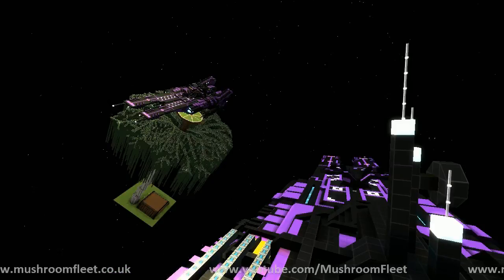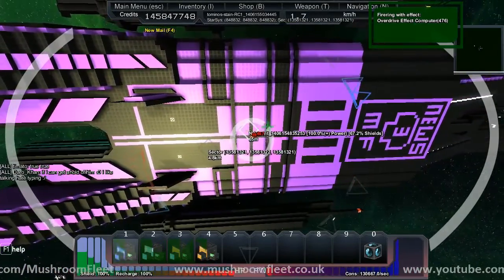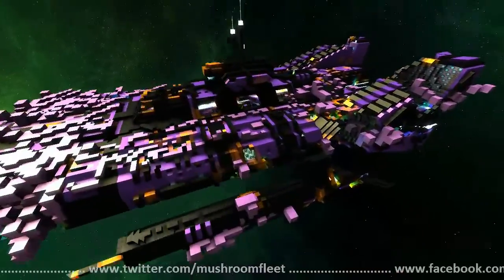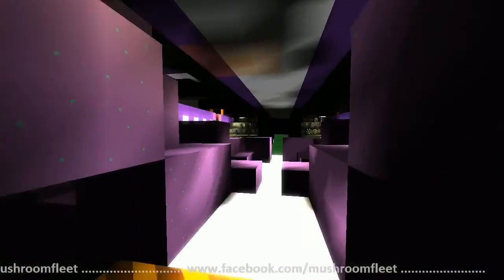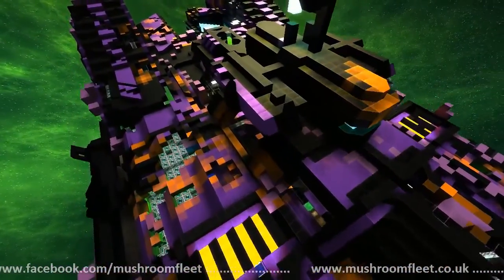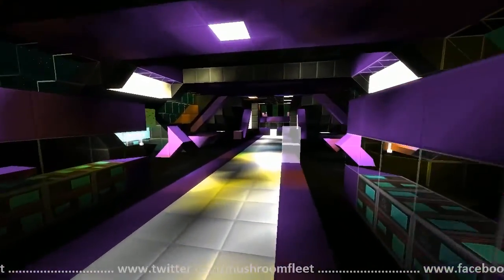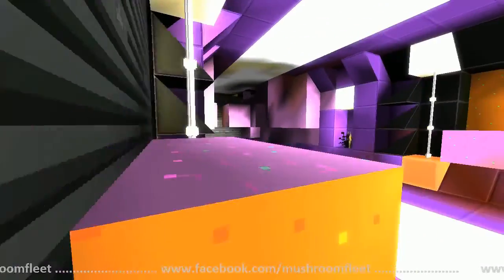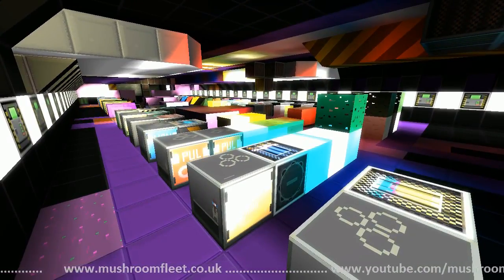Exploring the Derelict Ship (part 1) setup time